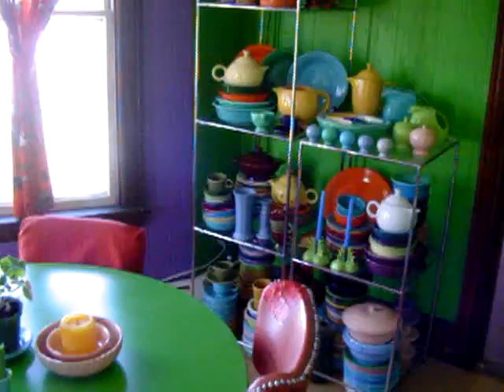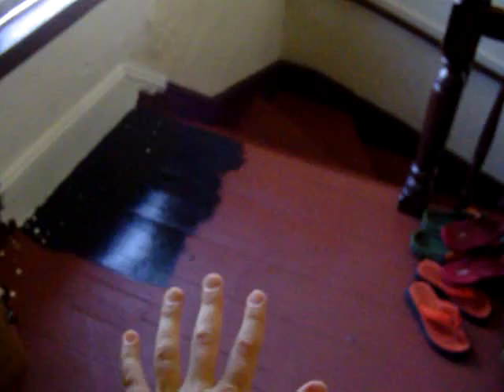Taffy got new paint..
Taffy .. (taffysvintagecloset.com) Painting the house still, what do do with trim.. ? Brown floors. Yellow and Red Kitchen. Entry .. Black and White? Still cant see the room..